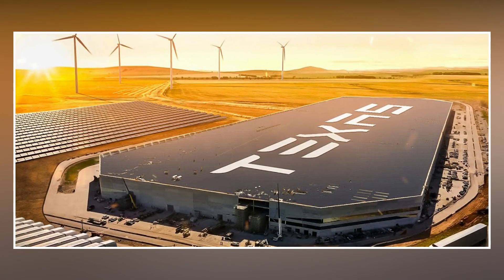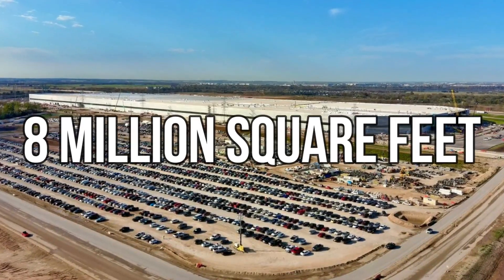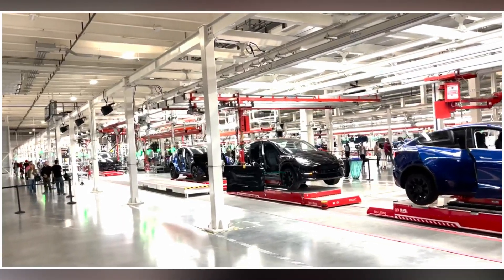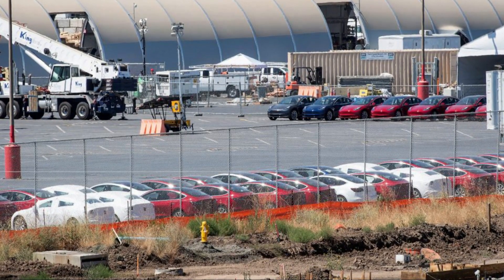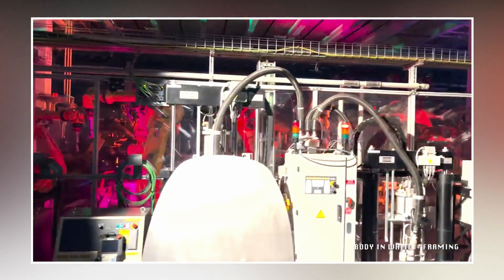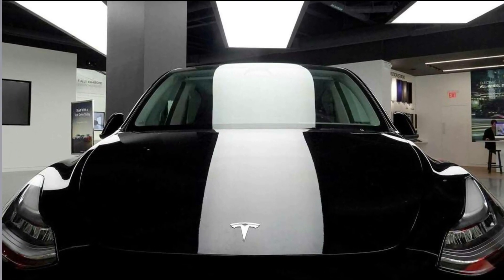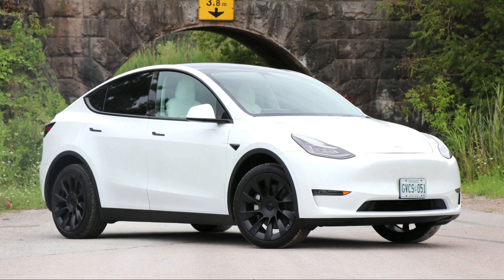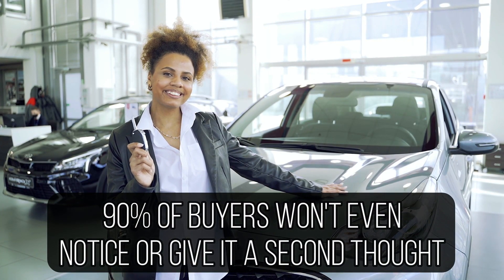Tesla Gigafactory Texas Is Huge!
Tesla Gigafactory Texas Is Huge! The latest Tesla Gigafactory is now open, and will be producing Tesla Model Y vehicles with the latest 3680 batteries.. let's dive into all the latest news updates around Tesla's latest Gigafactory in Texas.

Hi welcome to Techlux in This channel we provide you with exclusive original content about the New Technology, Rolex watches, Luxury lifestyle in today's World, and the latest in technology gadgets.